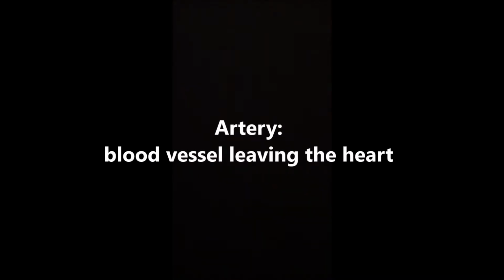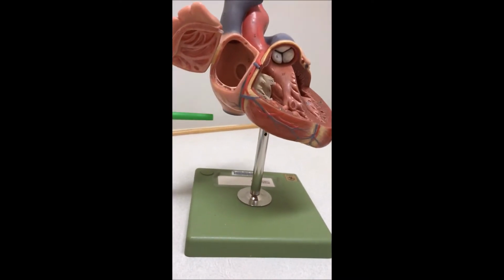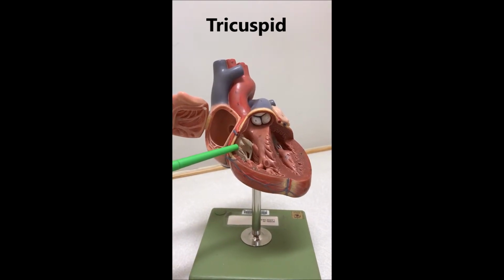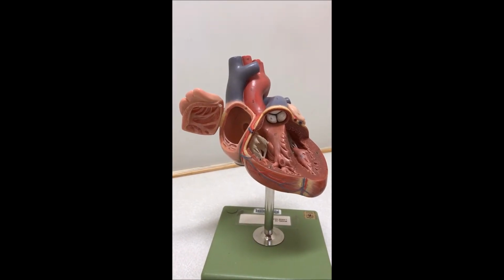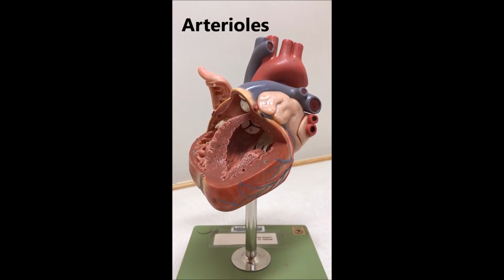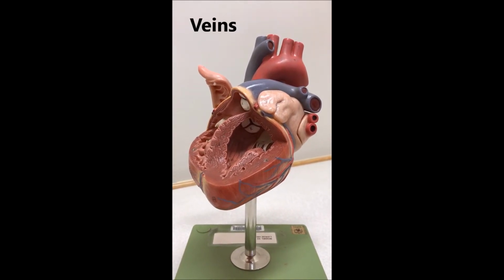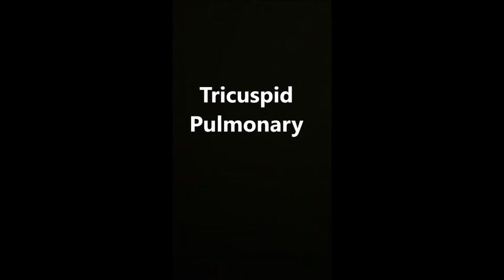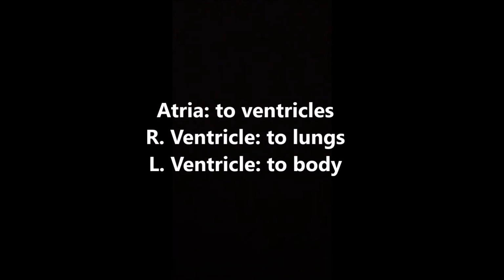Blood Flow and the Heart